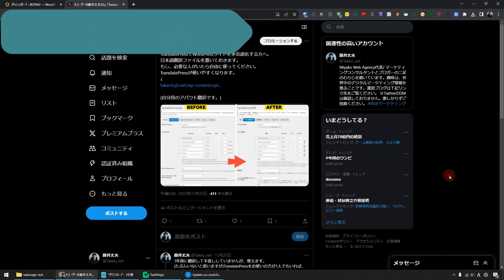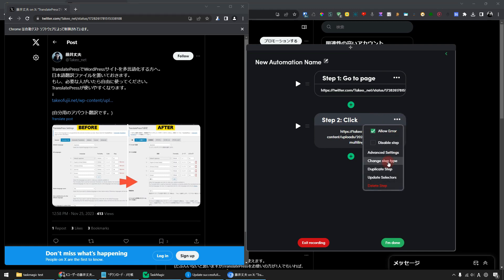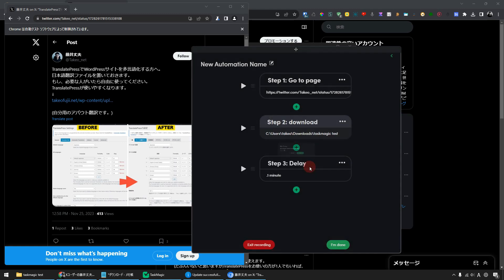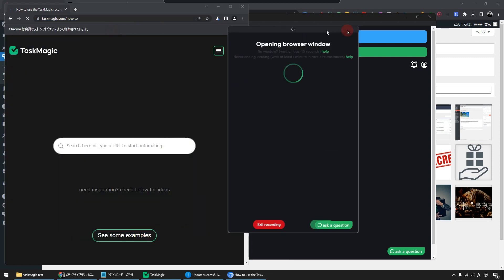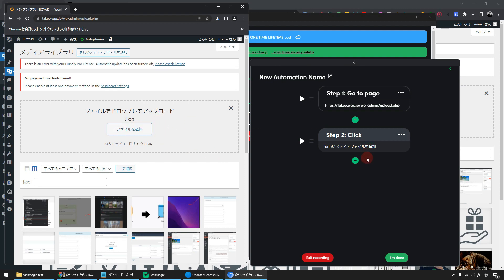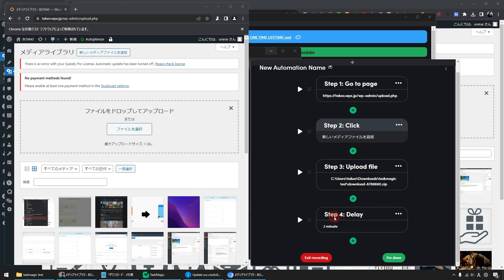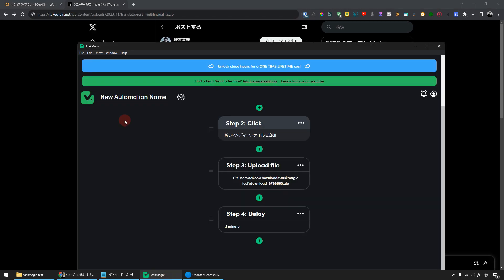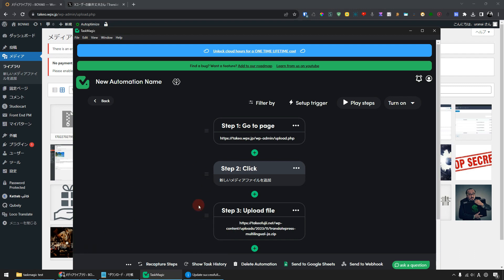How to Automate File Downloads and Uploads with TaskMagic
Discover the power of automation with TaskMagic in this easy-to-follow tutorial. Learn how to seamlessly automate file downloads and uploads, saving time and enhancing your productivity. Whether you're looking to streamline your workflow or just simplify repetitive tasks, this video is a must-watch.